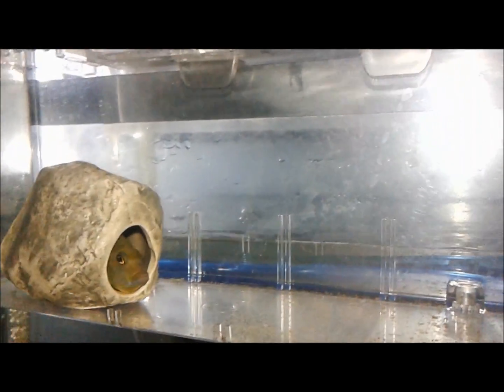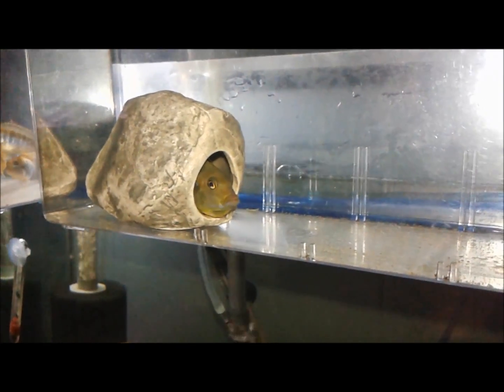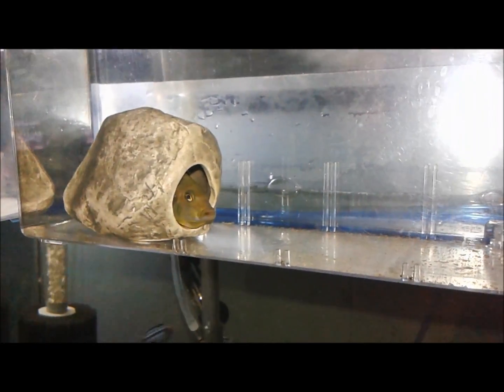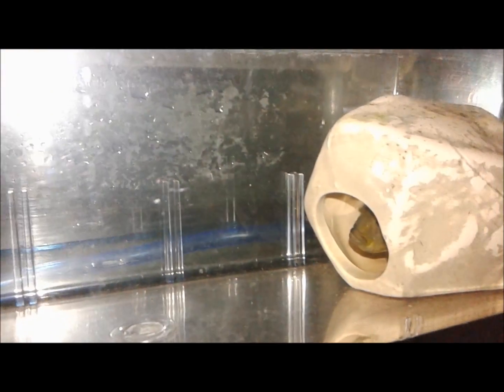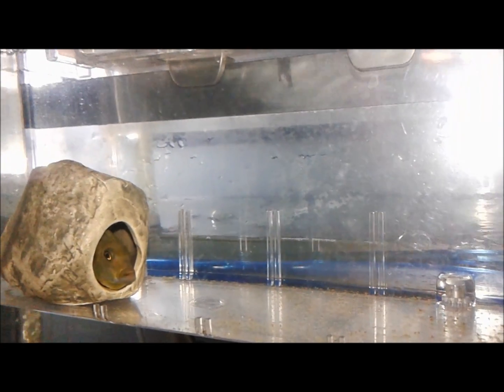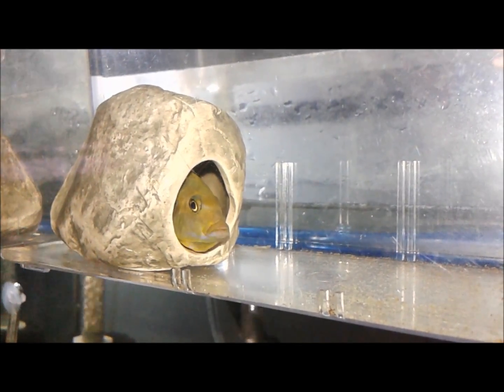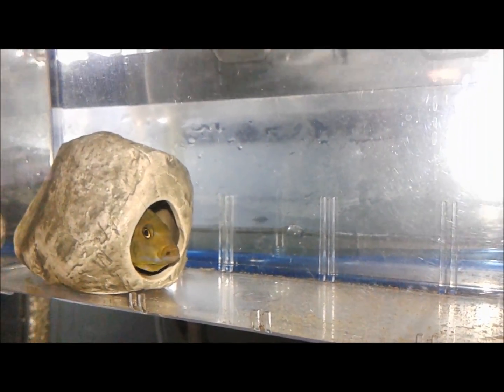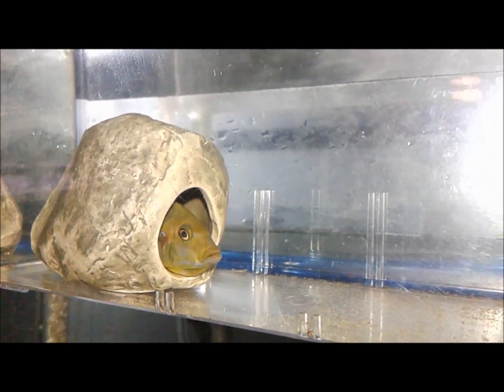Iodotropheus sprengerae (Rusty Cichlid) with new fry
Iodotropheus sprengerae, also known as the Rusty Cichlid, has been around the hobby for a few decades